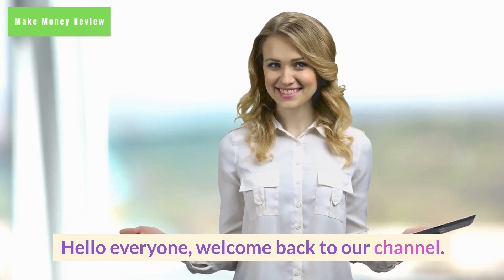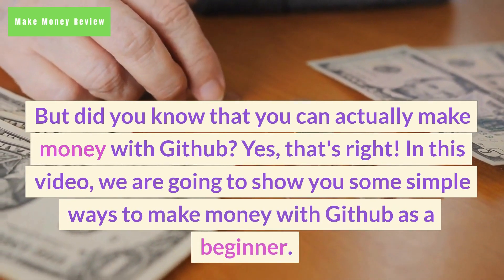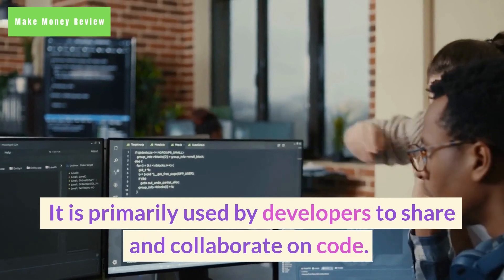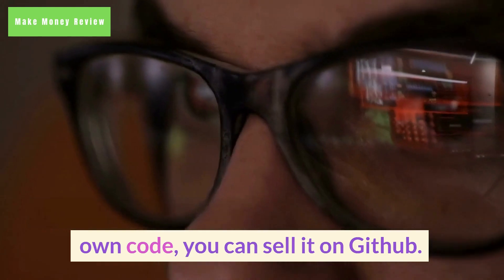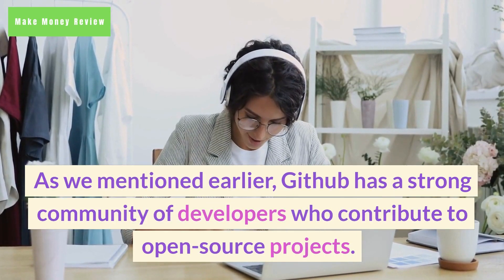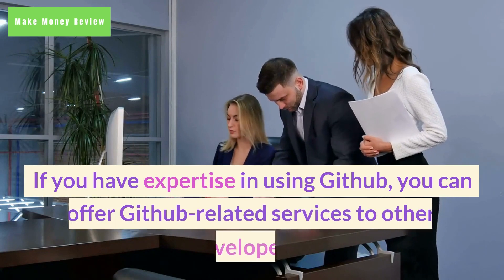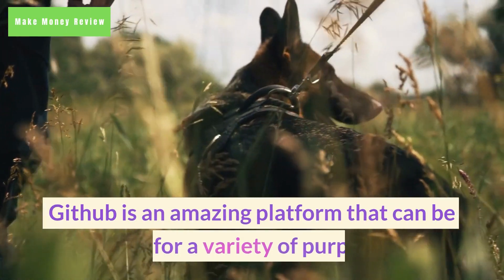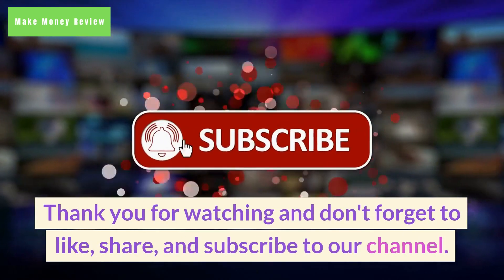How to Make Money With Github as A Beginner | Latest Tutorial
In this video i will show you How to Make Money With Github as A Beginner | Latest Tutorial.